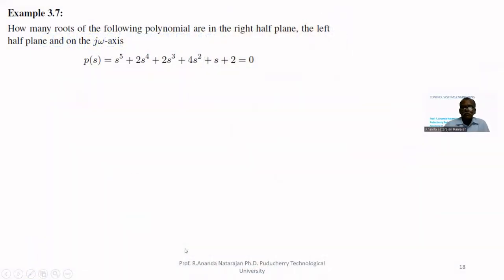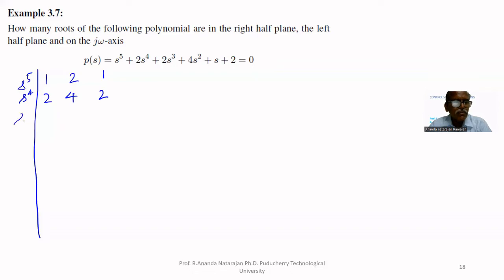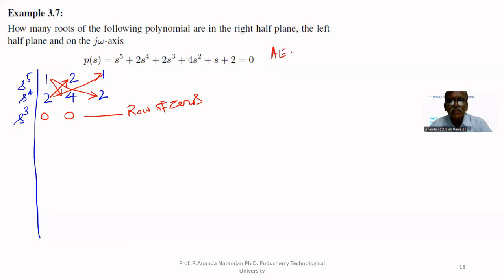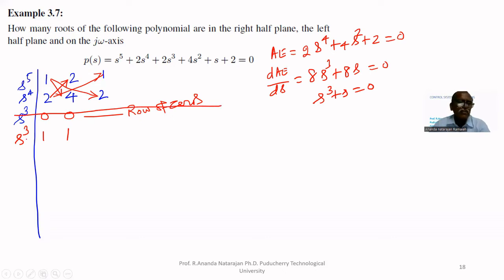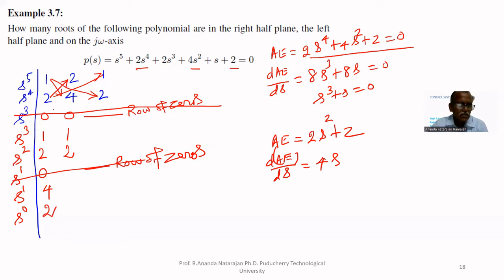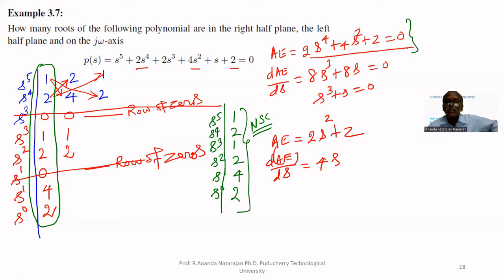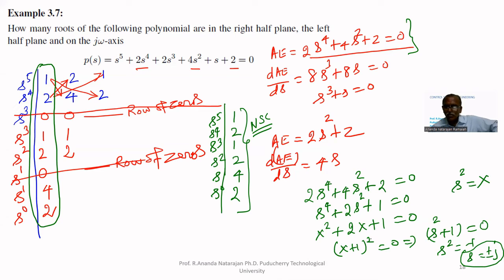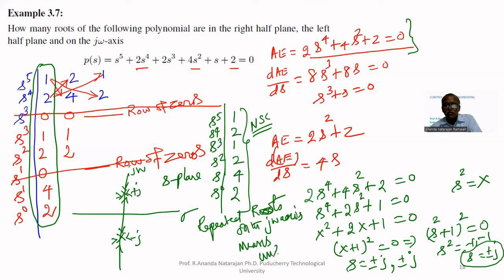Routh-Hurwitz Stability Criterion with examples part 5/10 Solved Step-by-Step#controlsystems